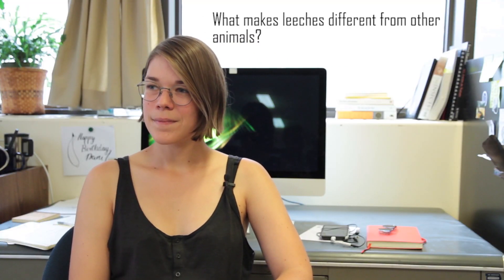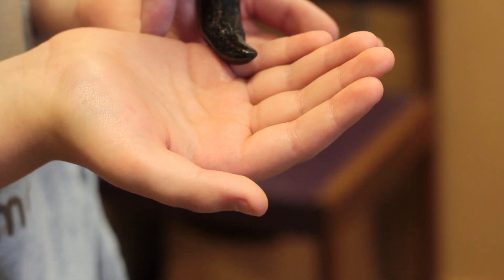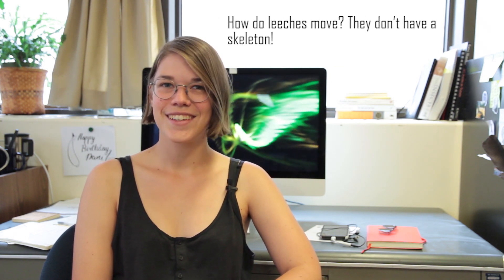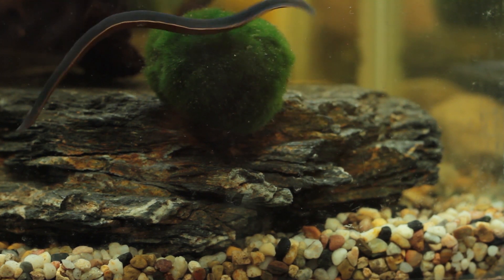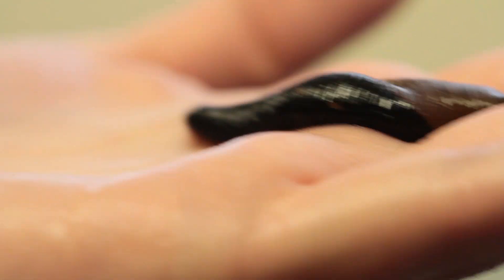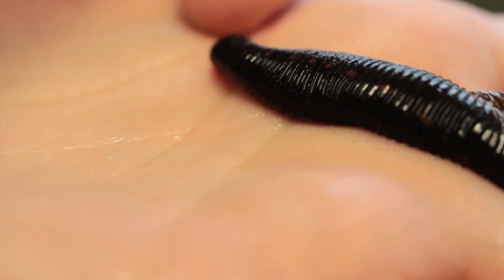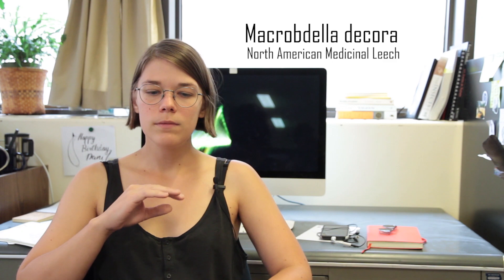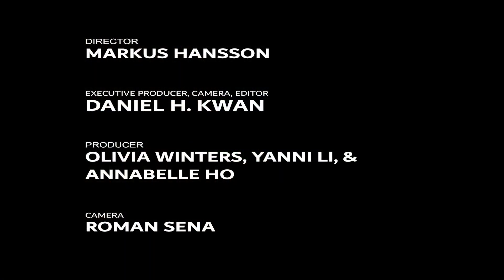Learning About Leeches!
The ROM Reporters visited Dr. Sebastian Kvist's lab at the Royal Ontario Museum to interview Danielle de Carle - a PhD Candidate at the University of Toronto. Danielle discussed leech biology and best practices regarding leech removal.

Learn about the Curiosity in Focus podcast at curiosityinfocus.com

Learn more about Danielle and her research at kvistlab.com